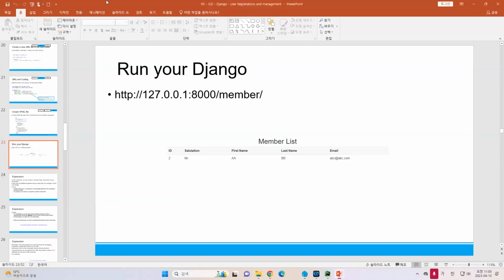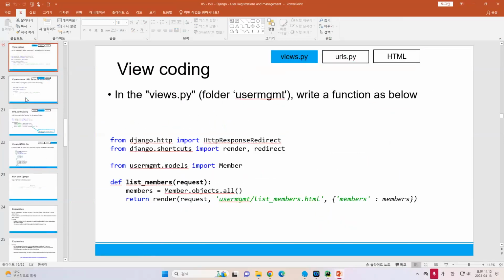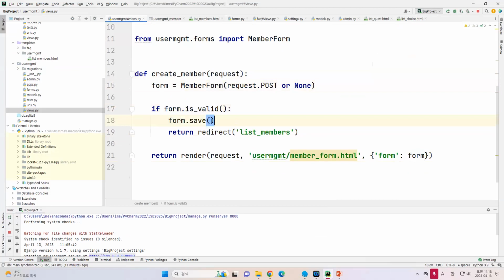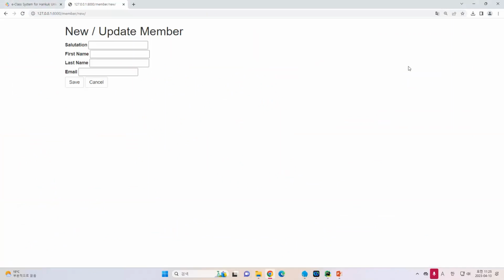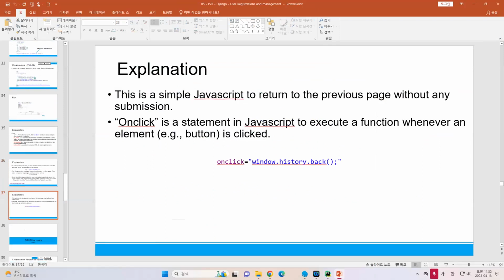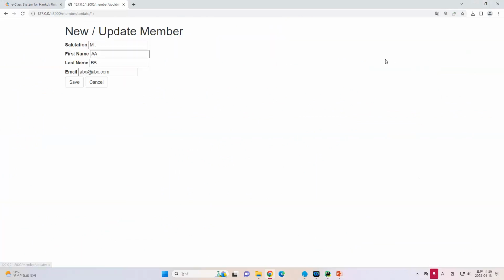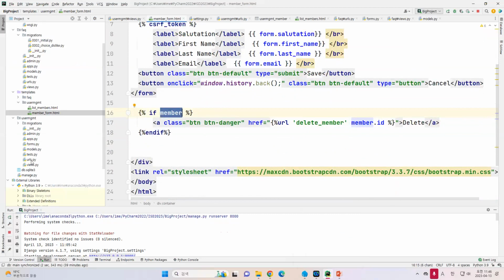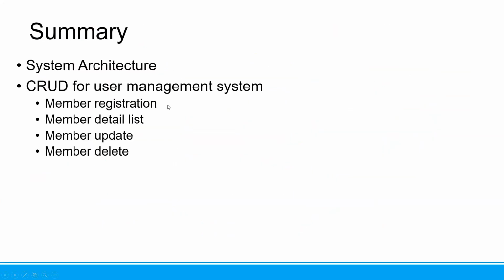20230413 - ISD - Django - User Management (2)